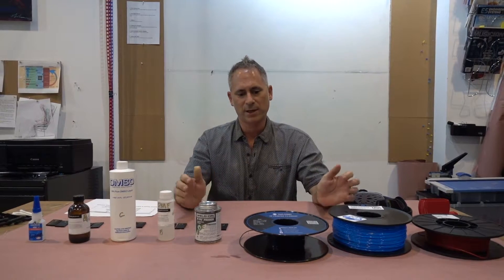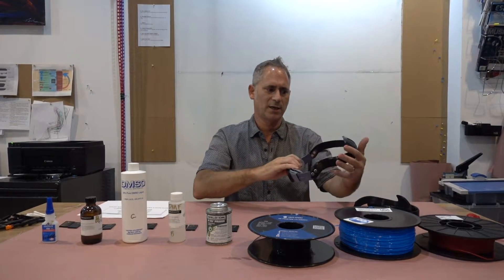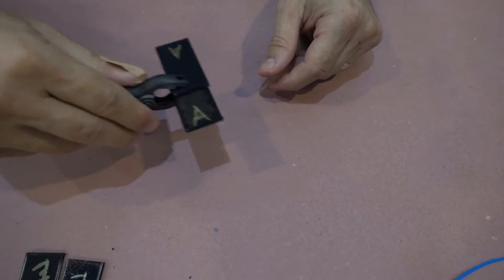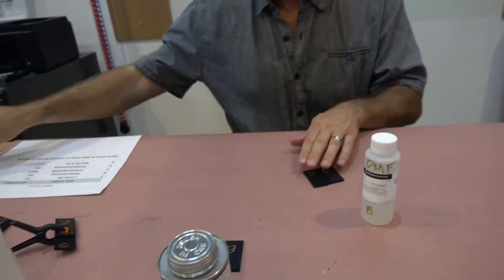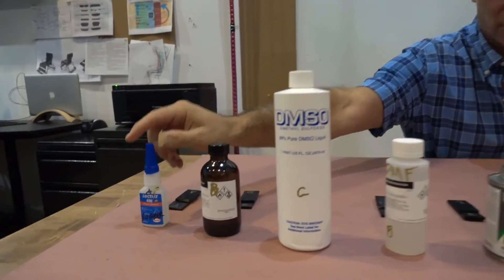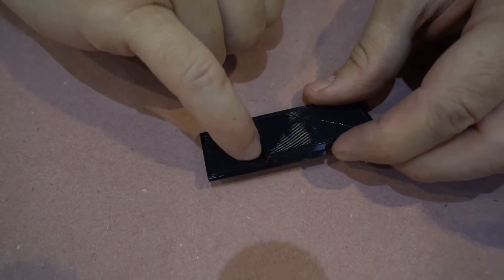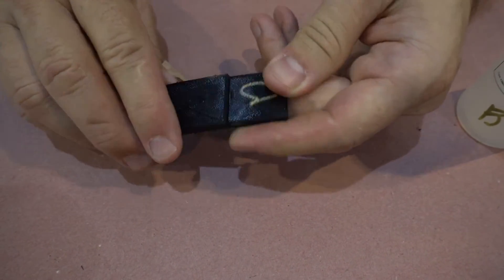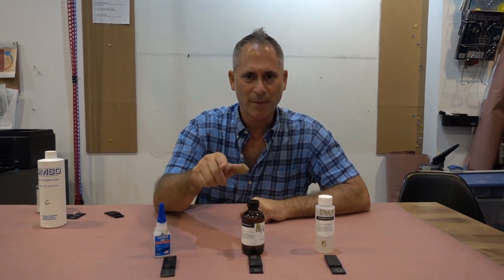Methods of gluing Flexible Prints in TPU together!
In this brief video I test 5 different glues and solvents to find the best solutions for bonding TPU.

Watch this to see what works, and what doesnt, and why!

I previously tested about 30 different glues and solvents and selected these 5 finalists:
Loctite CA, and 4 different Organic Solvents.

A big shout out and thanks to Adam Hamel for turning me on to organic solvents, they are the solution!

I will also be making a finishing video showing how to fill gaps, repair models, sand and paint.
Open to any other suggestions about future content.

Loctite 406

Weld On P70

Flexible Filaments:

Sainsmart TPU

NinjaFlex TPU

Please let me hear from you if you found this useful.